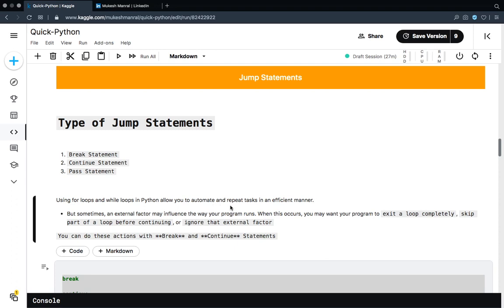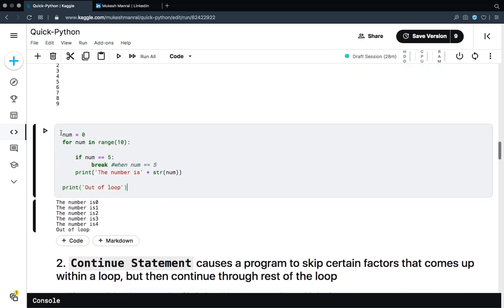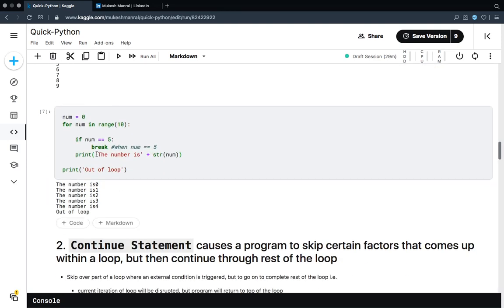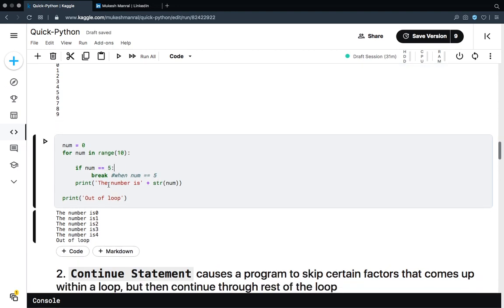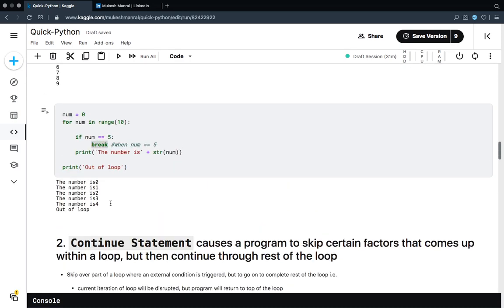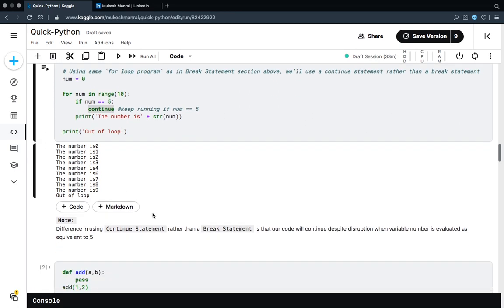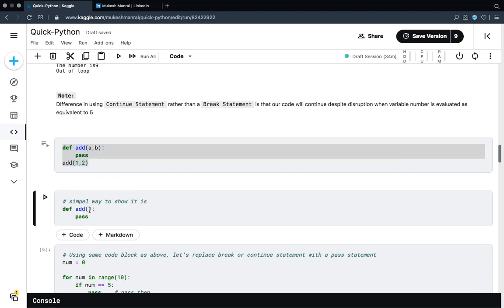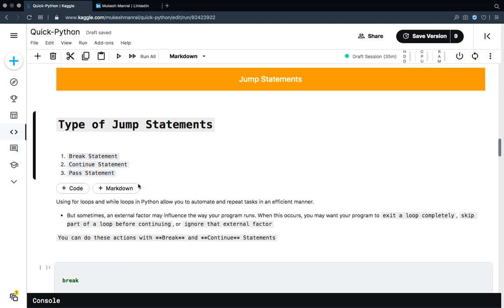#18 Python For DataScience | Jump Statements Pass Break Continue in Python